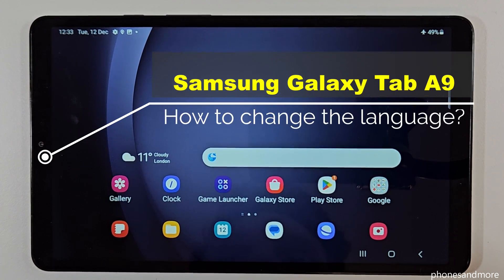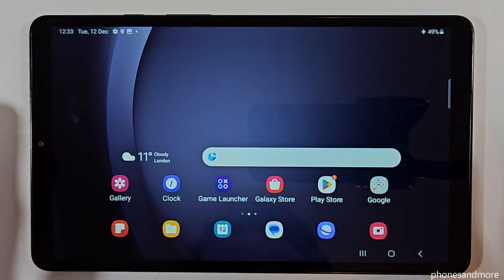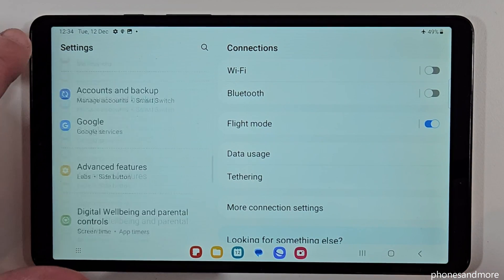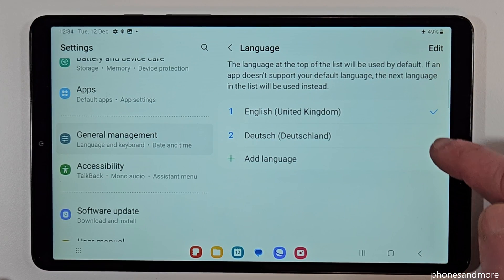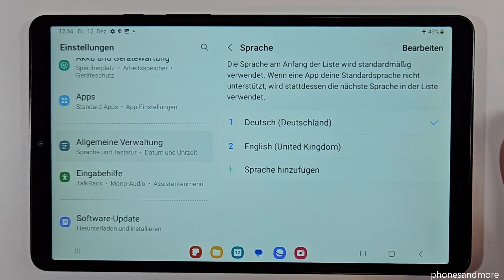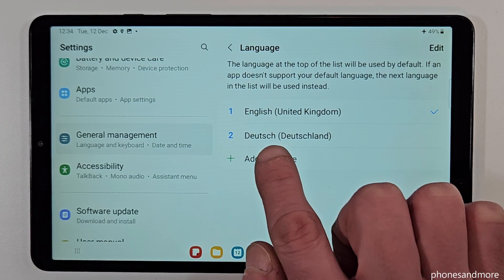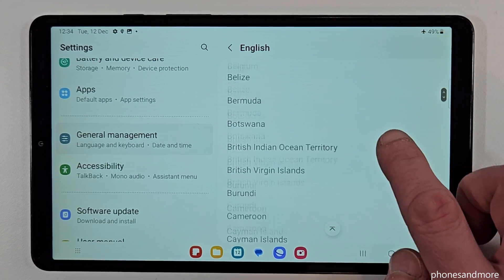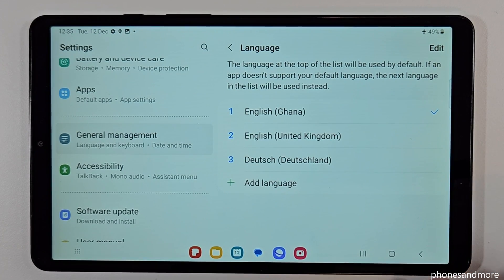Samsung Galaxy Tab A9: How to change the language?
With this video, I want to show you, how you can change the language at the Samsung Galaxy Tab A9.